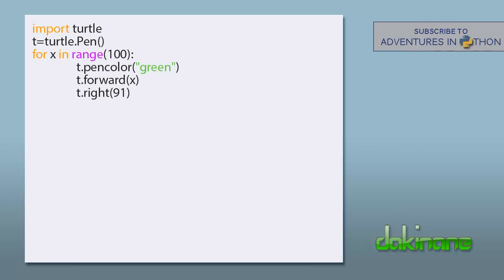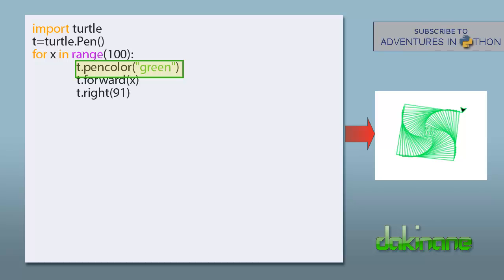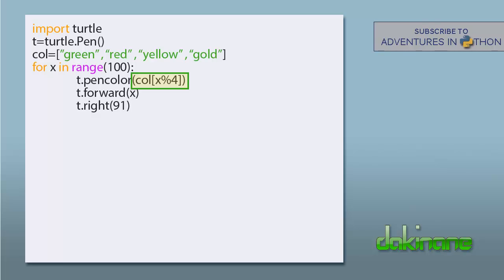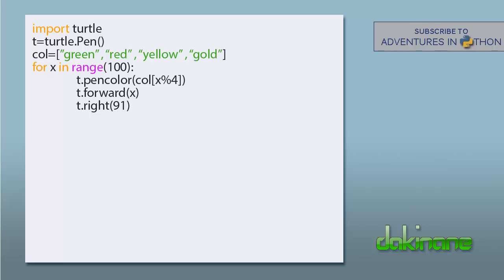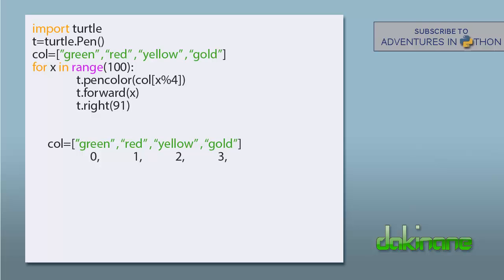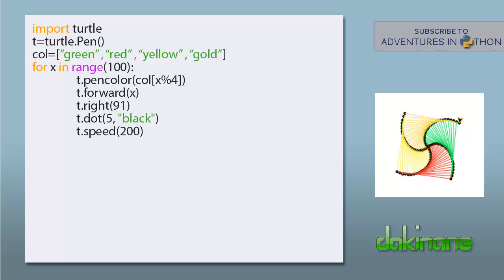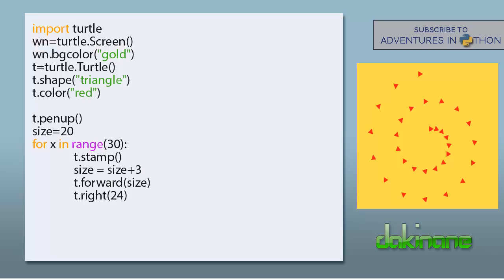Learn Python Lesson 3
In this latest Adventures in Python lesson you will learn how to create lists, how to use the mod or modulo argument to call lists.  We will have fun with speed, stamp, dot arguments and I will set you some challenges.

Share your questions in the comments below and we will get back to you.  Better still share your solutions in the comments below so that we can all how we have solved the challenges.